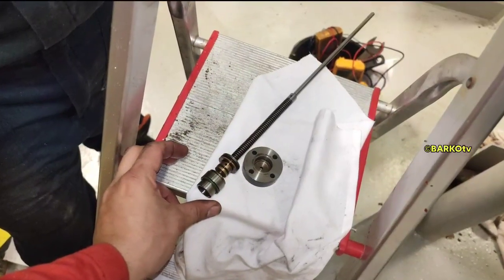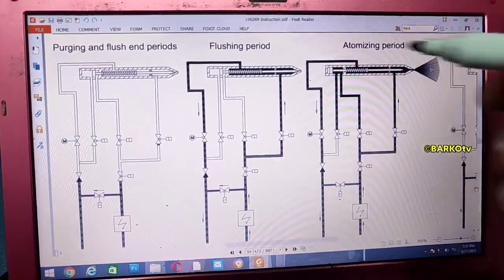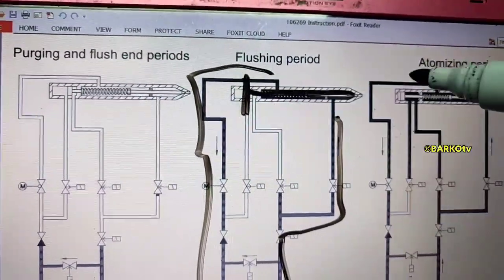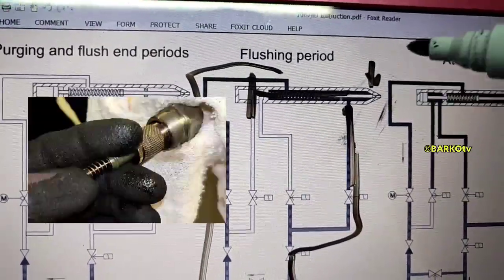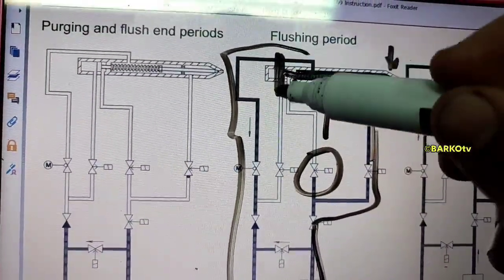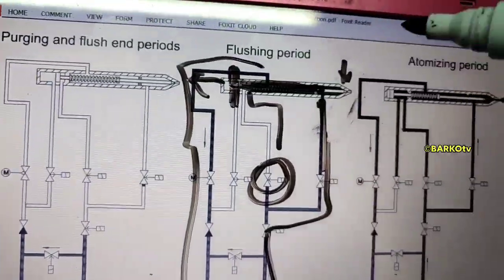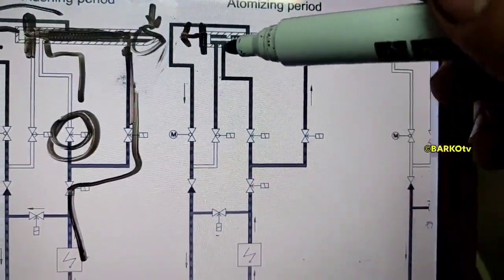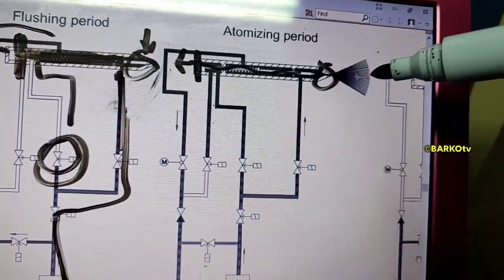How burner works and overhauling. Alpha Laval Aalborg Boiler